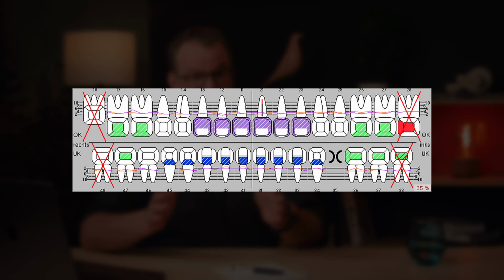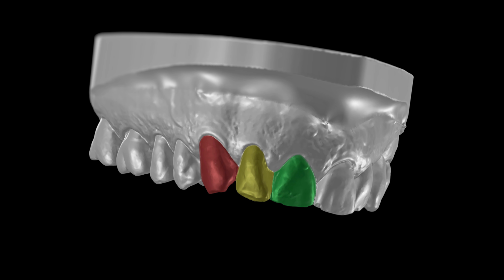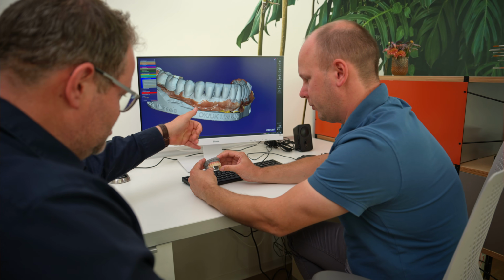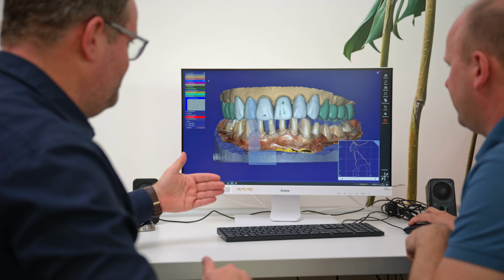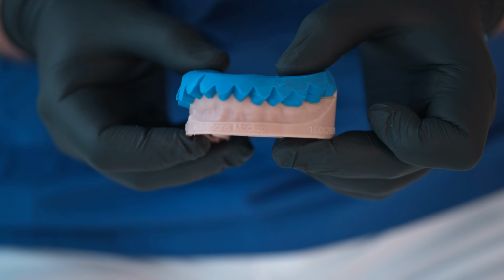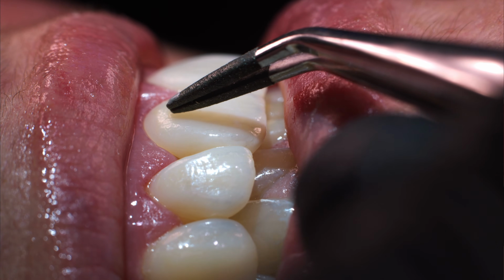4D Digital Concept | Advanced Treatment Planning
In this video, we explore the 4D digital concept: a modern approach to treatment planning that turns traditional workflows upside down. By starting with the design, we shift the focus from reactive treatments to proactive, patient-centered care.

To get the full benefits of this treatment concept, simply follow these five key steps:
• creating the DESIGN of a future restoration
• formulating a comprehensive treatment PLAN
• PRESENTING the plan to the patient
• PERFORMING the treatment accurately and effectively
• and finally: PROMOTING the results.

Discover the benefits of jaw motion tracking, 3D intraoral scanners, and more in this comprehensive guide:

  / dentesthetics.lab.academy

Chapters:
0:00 The Problems with traditional Treatment Planning
1:37 The 4D Digital Concept
2:58 Step 1: Creating the Design
4:54 Step 2: Formulating a Treatment Plan
7:15 Step 3: Present the Plan to the Patient
8:09 Step 4: Perform the Treatment
9:04 Step 5: Promote the Results
9:41 Benefits of the 4D Concept